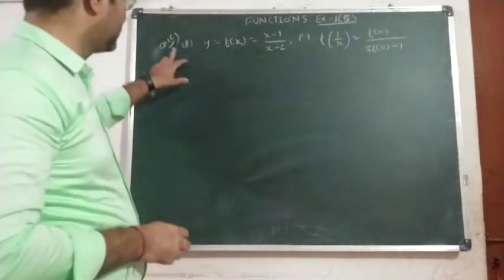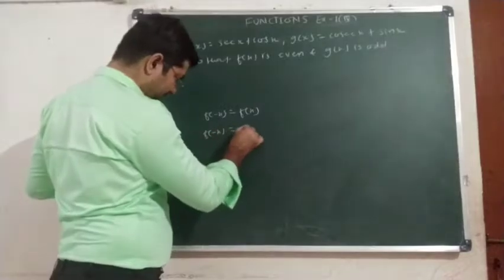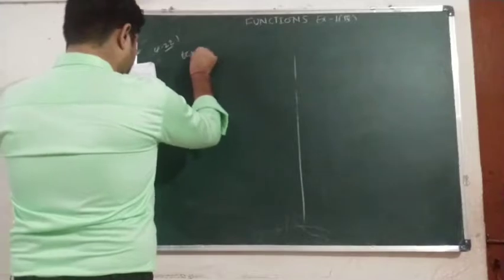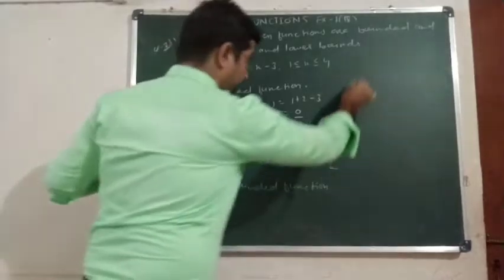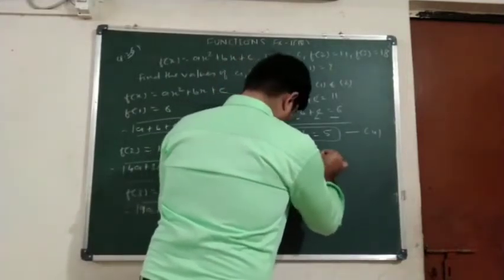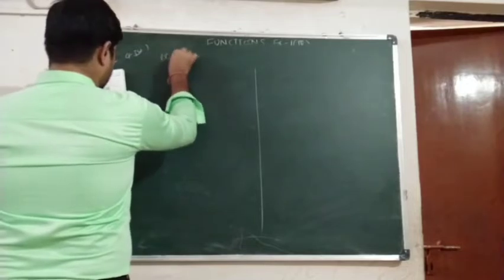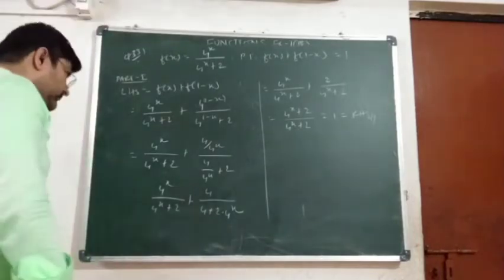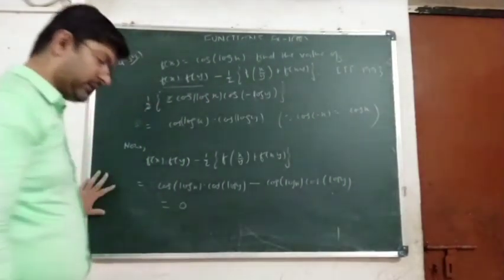Functions, exercise 1(iv)